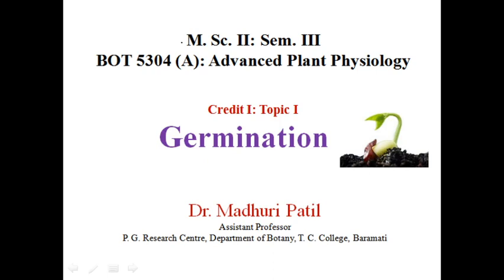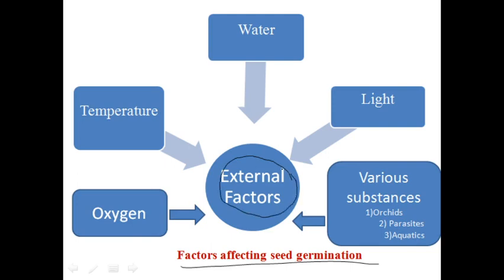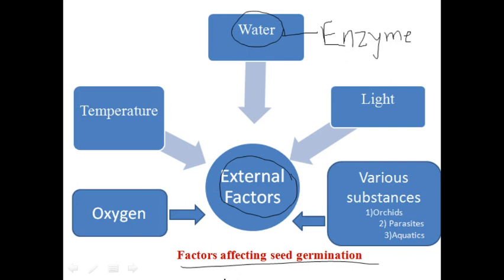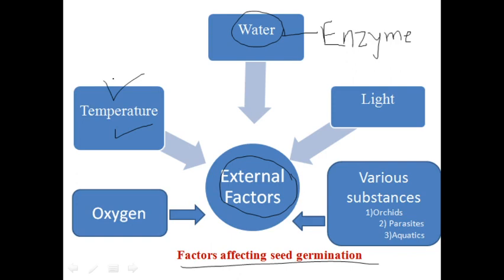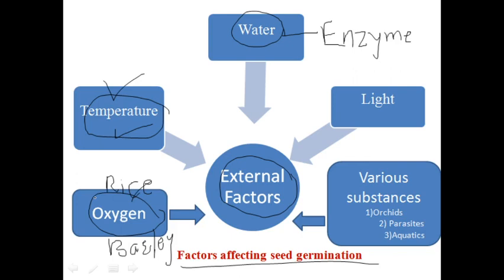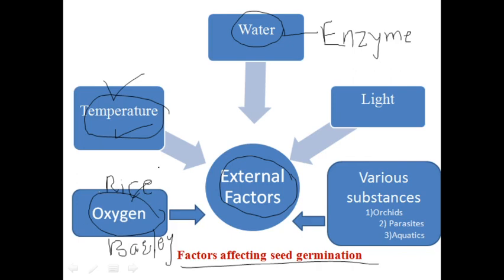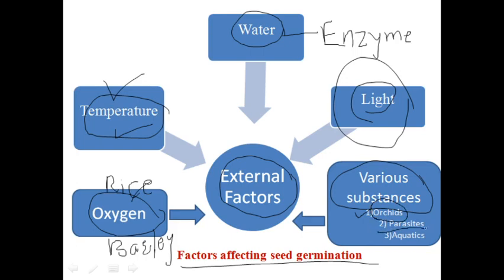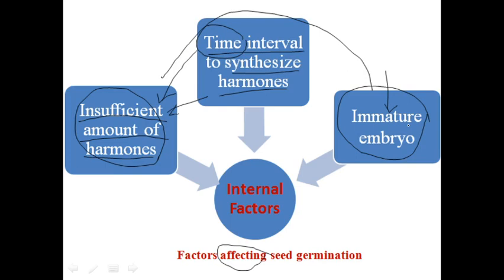Factors affecting seed germination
External factors: Water,Oxygen, Temperature, Light, Other substances
Internal: Insufficient amount of growth harmones, Time to synthesize harmones,Immature embryo,